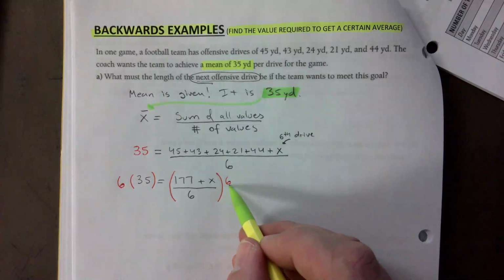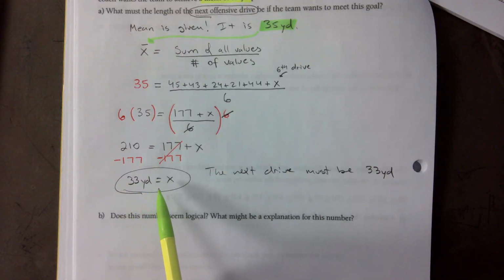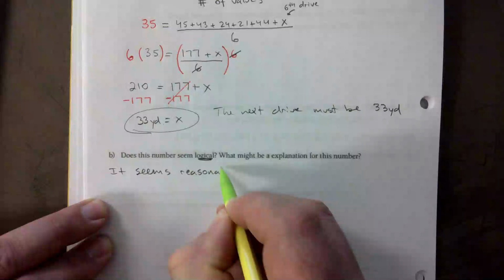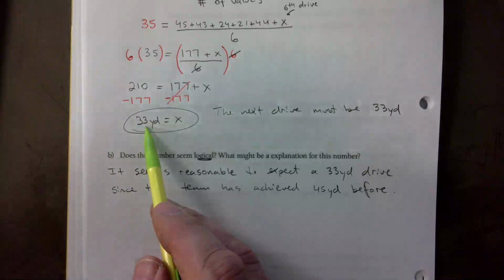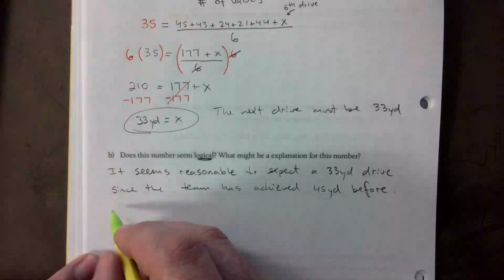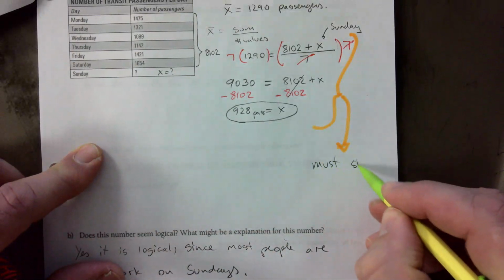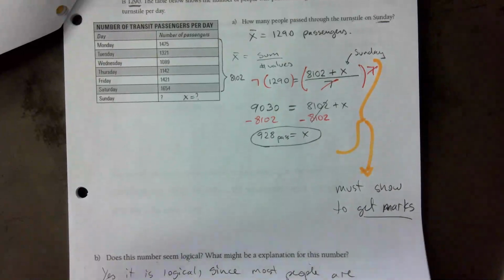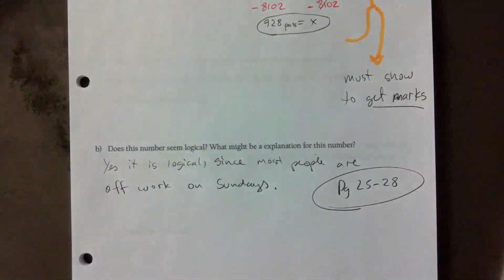ESMR4S STATS BACKWARDS EXAMPLES (FIND MISSING VALUE GIVEN THE MEAN)